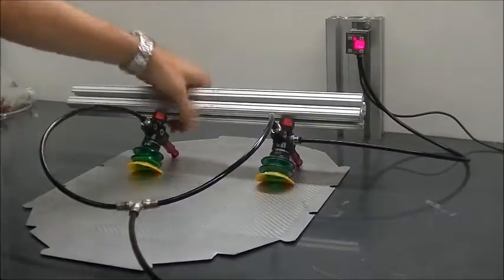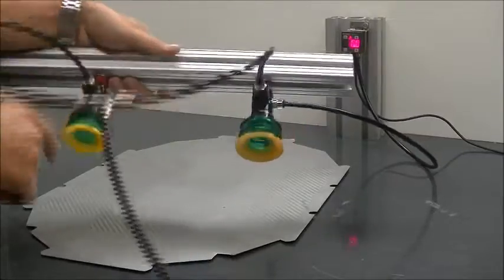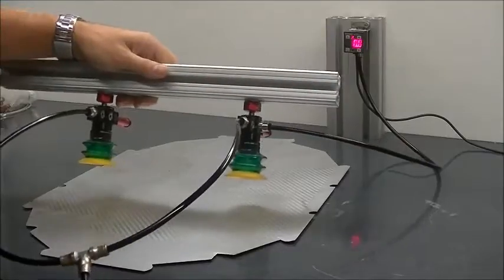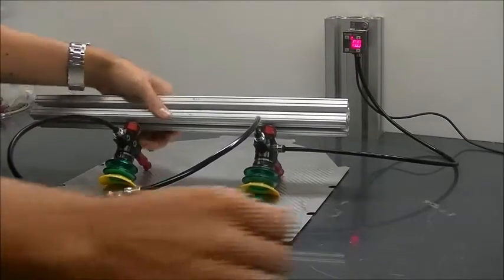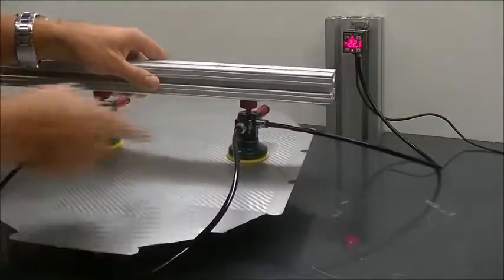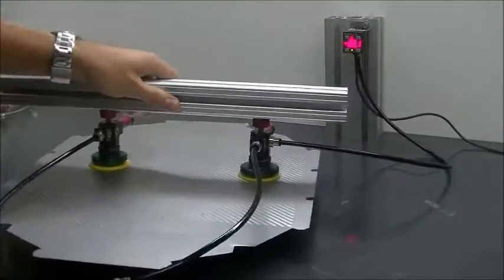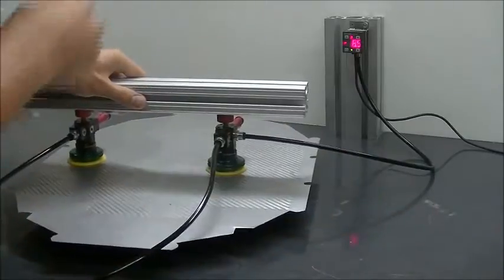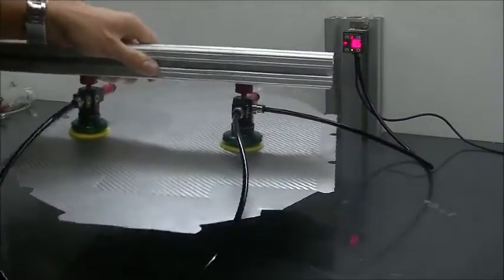Handling corrugated metal sheets with vacuum - Piab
Piab VGS™3010 Vacuum Gripper System with BX52P DURAFLEX® suction cups getting a grip on a rough corrugated metal surface.